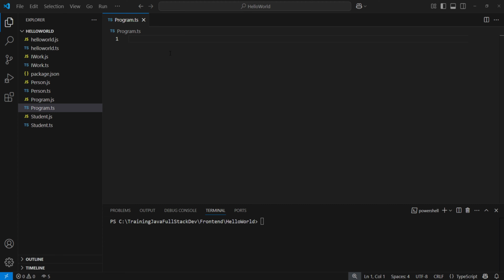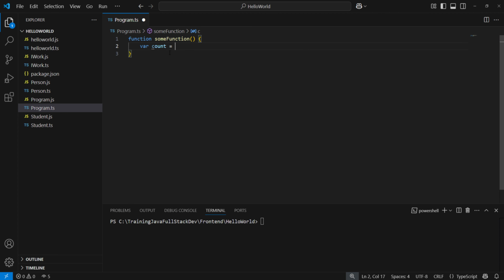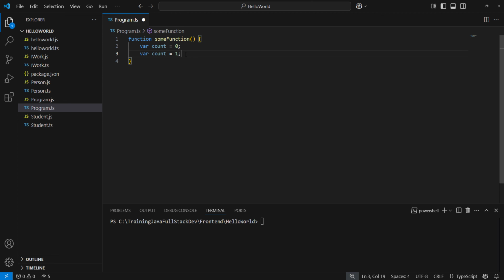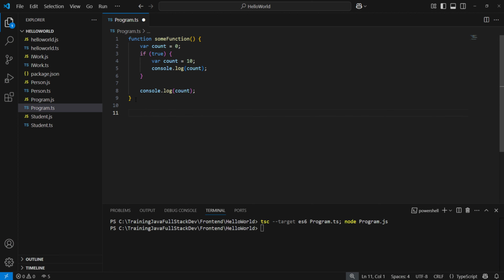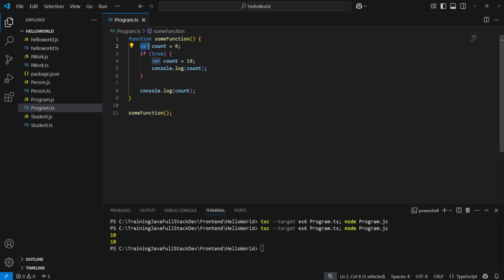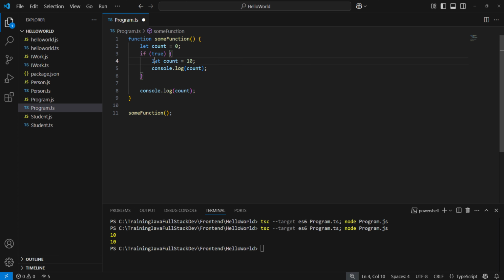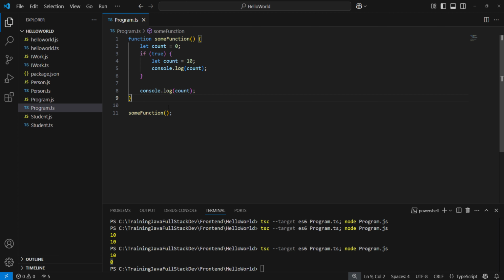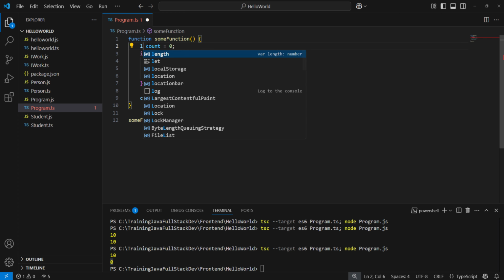Fullstack Developer | React JS from A to Z - Part 15: Var - let & const